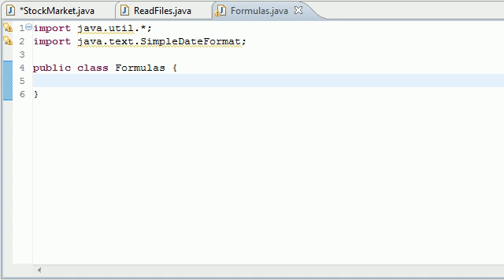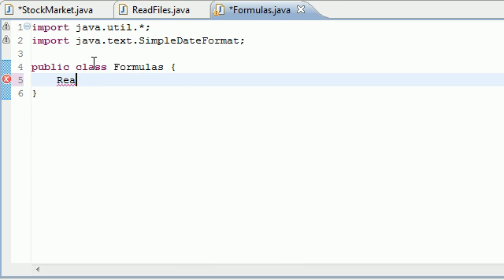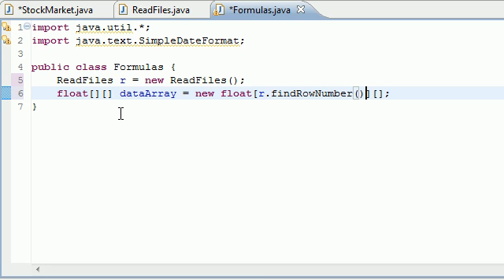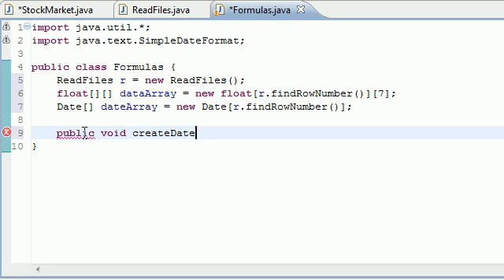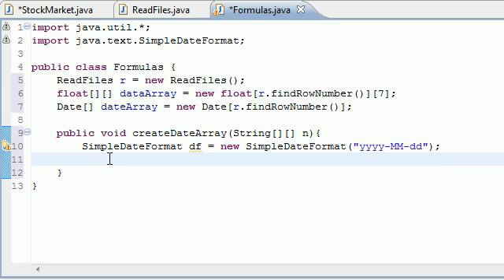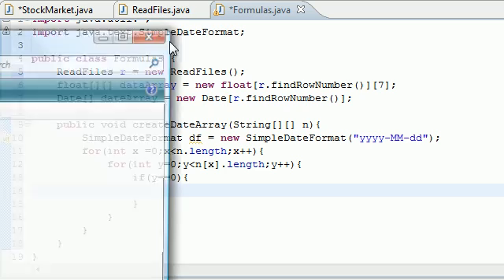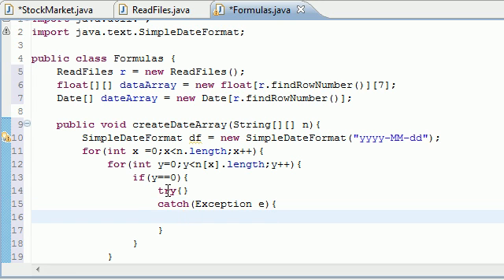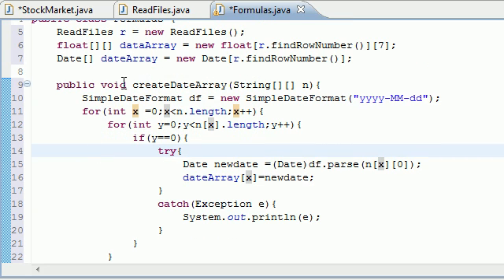Java Stock Market Analyzer Program - 6